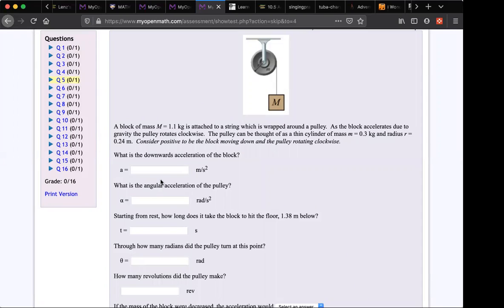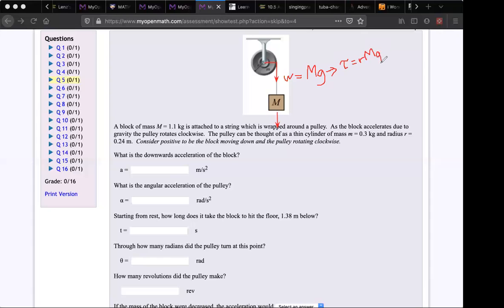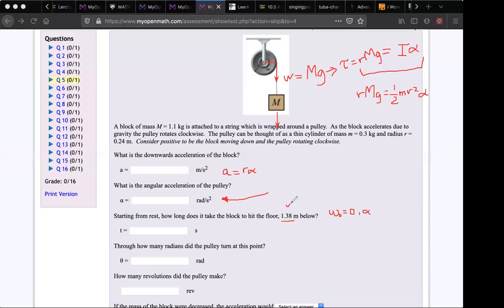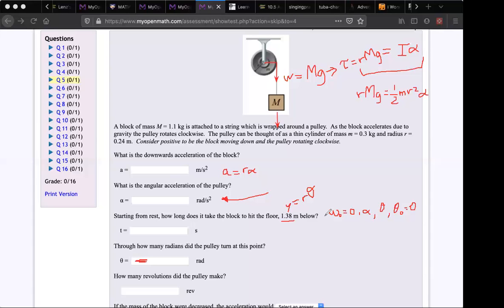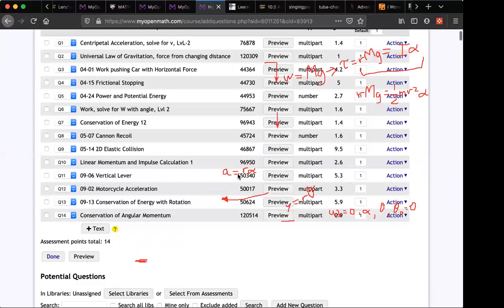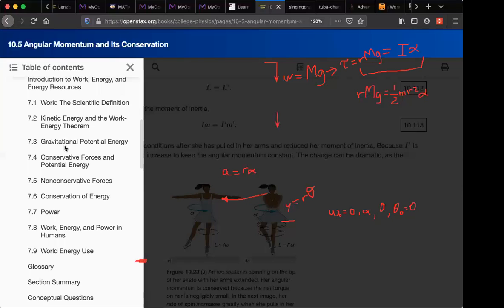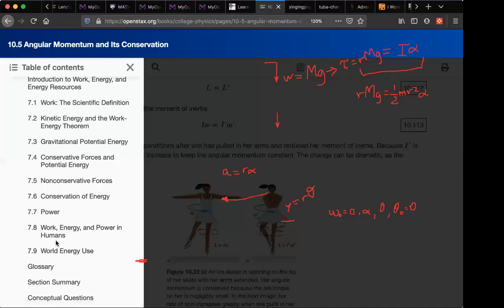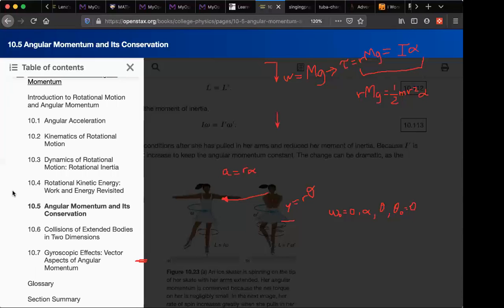Ch. 6-10 a